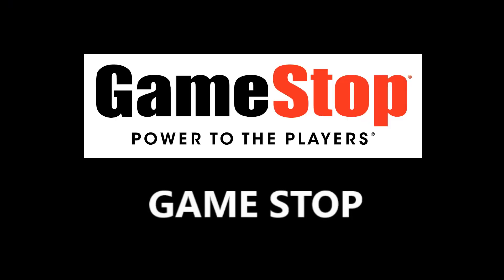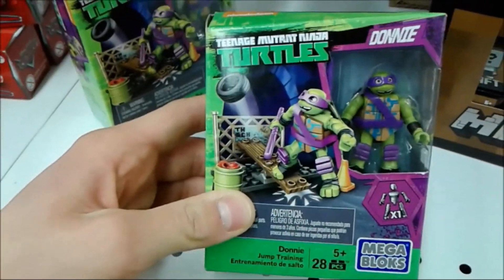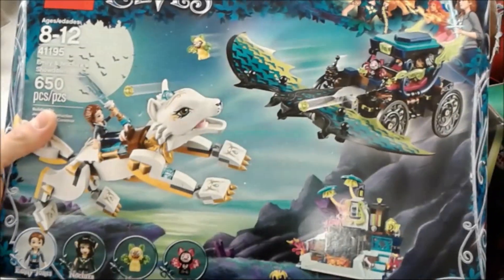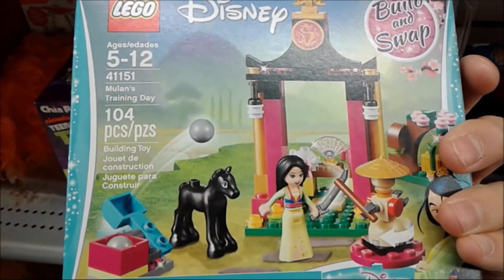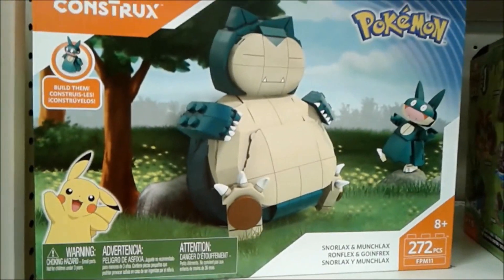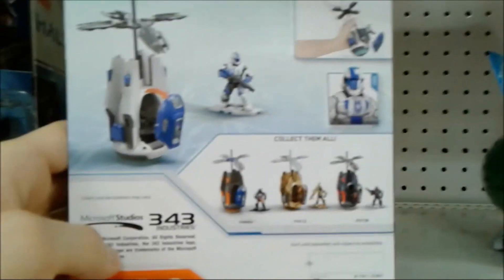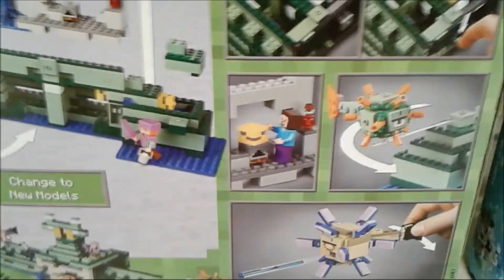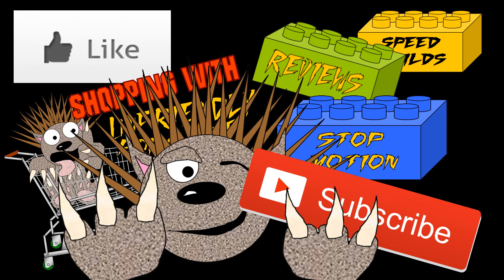[EP #1] SHOPPING WITH UNFRIENDLY PORCUPINE Lego Mega Construx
Hello Everybody! I wanted to test out a new series I call "SHOPPING WITH UNFRIENDLY PORCUPINE" Let me know if this is something you enjoyed or want to see more of in the future. I think it is a neat idea to see what is in store and you can go hunting with me - Unfriendly Porcupine.

Thank you for Reading the description, have an amazing day and more videos are on the way.